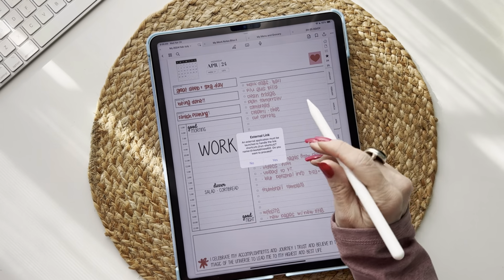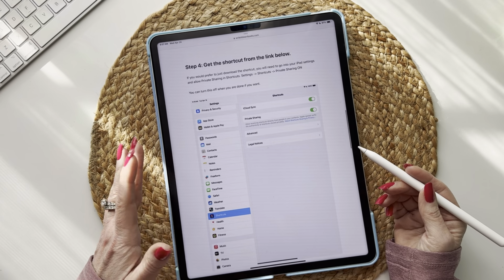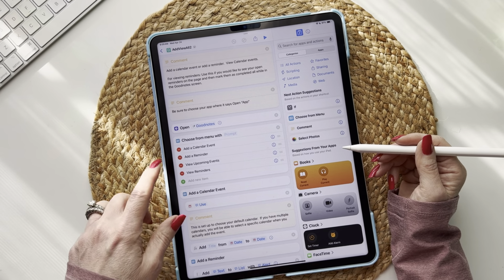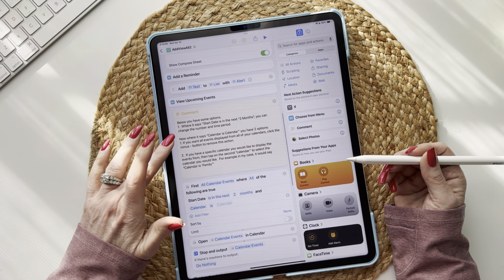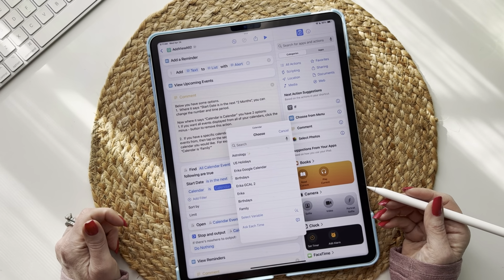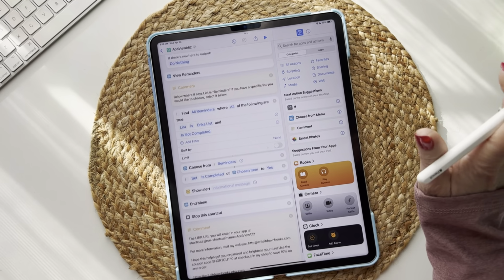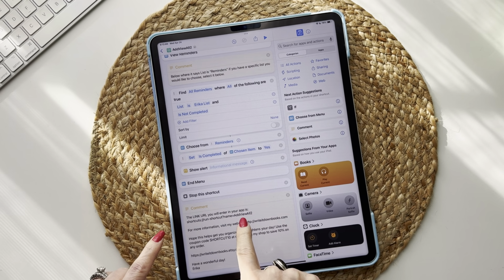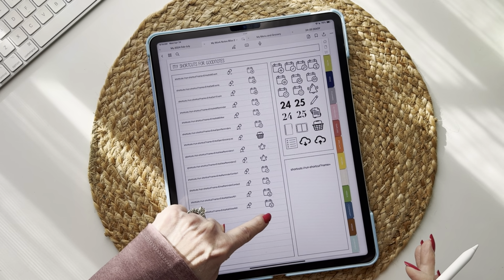Pt 13: Add Link To Add / View An Event Or Reminder In Any EXISTING Digital Planner Option #2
Did you know that you don’t have to buy a digital planner that has calendar link integration built in to it? You can quickly and easily add it yourself to any of your EXISTING digital planners, digital notebooks or digital templates. In this series I will show you how!

The beauty of creating it yourself is that you get to choose what you want to add, where to put it and what it looks like. Plus it will take you only a couple minutes to set each one up.

I have more information on my website with everything you will need to get started.

I truly hope this helps you! I have added all of the videos and their links below for your reference. If I add more videos that will be listed at the end titled: “Updates.”

Erika

Calendar Events and Reminders

Pt 1: Add An Apple Calendar Event Link To Any EXISTING Digital Planner Or Template Using Shortcuts

Pt 2: Add Link To View All Calendar Events In EXISTING Digital Planner Or Template Using Shortcuts

Pt 3: Add Link To View Specific Calendar Events In EXISTING Digital Planner OR Template W/ Shortcuts

Pt 4: Add Link To Create A Reminder In Any EXISTING Digital Planner Or Template Using Shortcuts

Pt 5: Add Link To Create Event Or Reminder In EXISTING Digital Planner Or Template Using Shortcuts

Pt 6: Add A Link To Open Reminders App In Any EXISTING Digital Planner Or Template Using Shortcuts

Pt 7: Add Link To Open A Specific Reminders List In Any EXISTING Digital Planner Using Shortcuts

Pt 8: Add A Link To View Reminders In Any EXISTING Digital Planner Or Template Using Shortcuts

Pt 9: Add Link To View & Complete Reminders In EXISTING Digital Planner Or Template Using Shortcuts

Pt 10: Add A Link To Either Add Or View A Reminder In Any EXISTING Digital Planner Using Shortcuts

Pt 11: Add Link To Add / View A Reminder & Mark It Complete In EXISTING Digital Planner w/ Shortcuts

Pt 12: Add Link To Add / View An Event Or Reminder In Any EXISTING Digital Planner Option #1

Pt 14: Use Google Calendar To Link & Add / View Events In EXISTING Digital Planner With Shortcuts

Automation

Pt 17: Create A Shortcut And Automation To Send A Recurring Email Of Newly Created Events

Dock / Home Screen

Pt 18: Learn How To Add All Digital Planner And Calendar Shortcuts To Your Dock And Home Screen

Pt 20: Create A Shortcut To Open Your Goodnotes Digital Planner From Your Dock Or Home Screen

Extras

Pt 21: Add A Link To Start A Timer In Any EXISTING Digital Planner Or Template, Using Shortcuts

Resources

Pt 24: Using Calendar And Reminder Shortcut Links In Goodnotes On A Mac, Plus Other Tips

Updates

June 22, 2026 The GN Add Link Bug is Resolved.